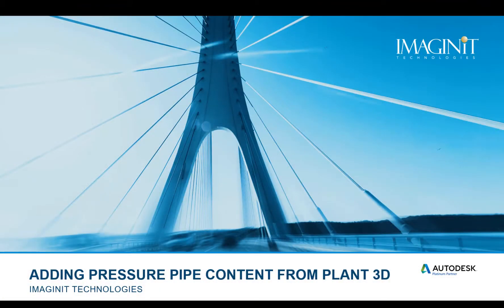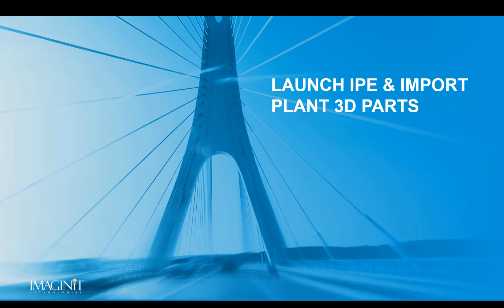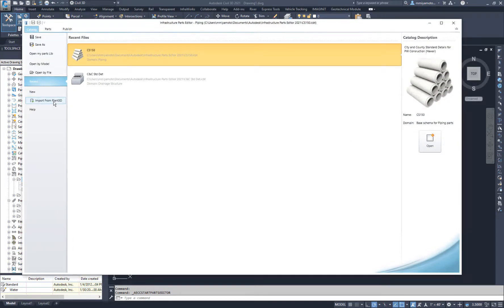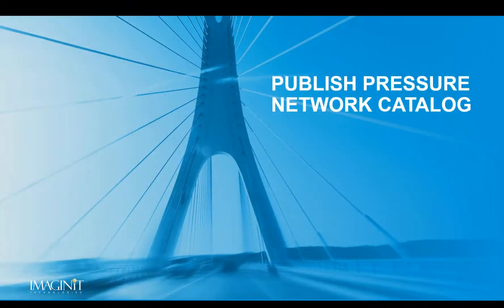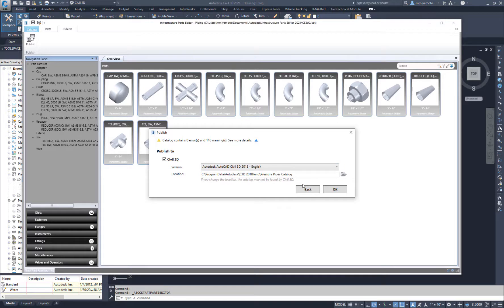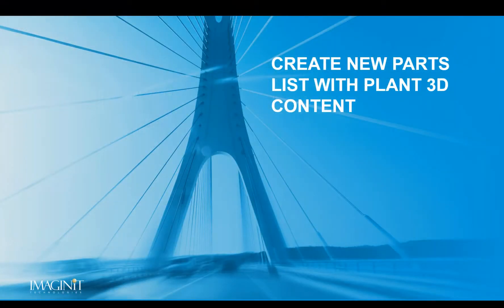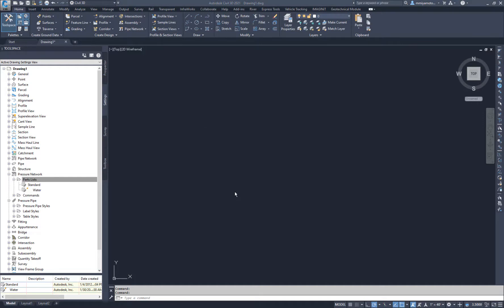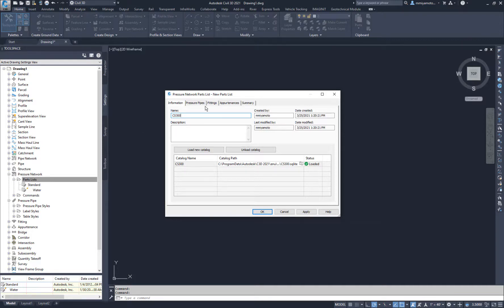Plant 3D content in Civil 3D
This video covers the process for importing Plant 3D content into IPE to generate a C3D Pressure Network part catalog